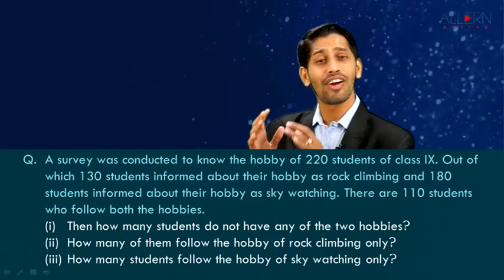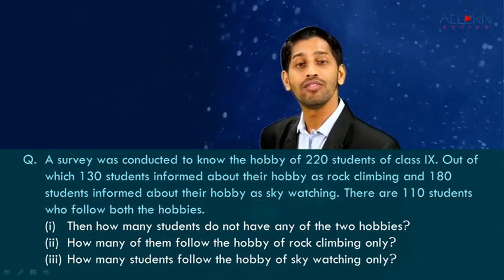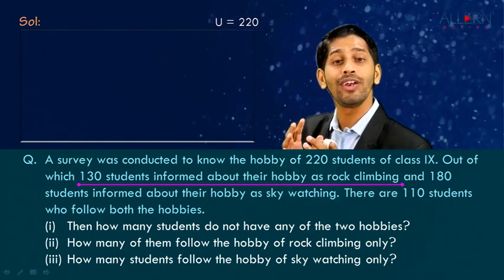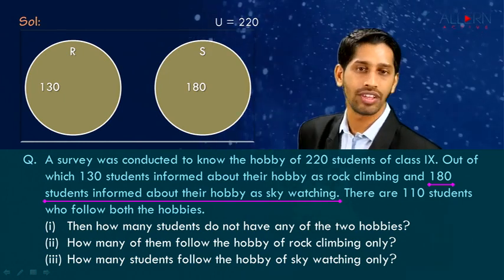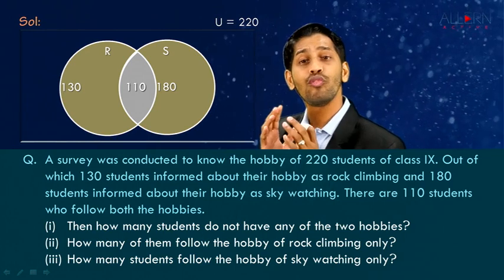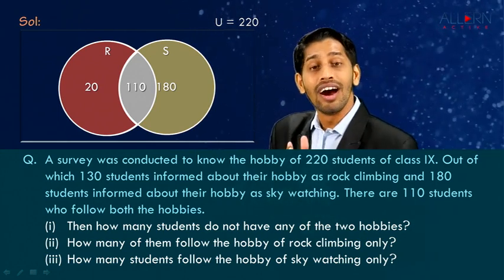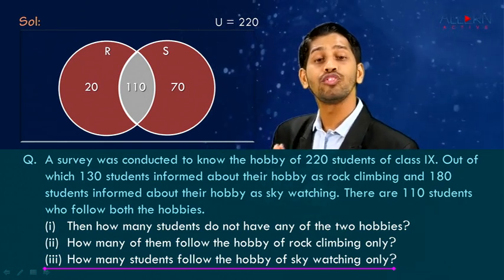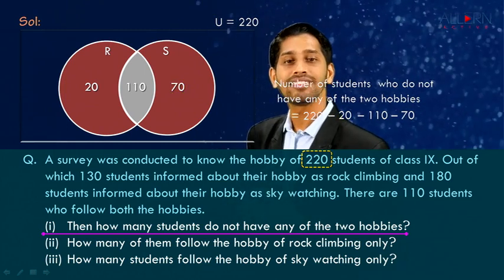Q27 (1) | Chapter 1 | STB 9th Maths-I